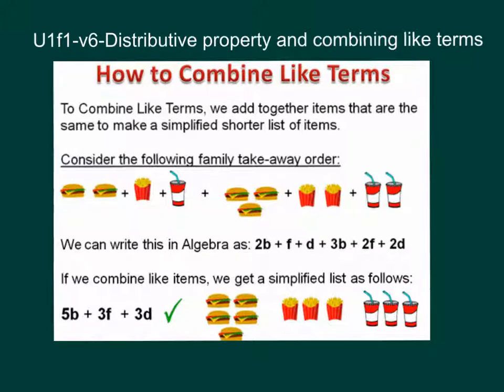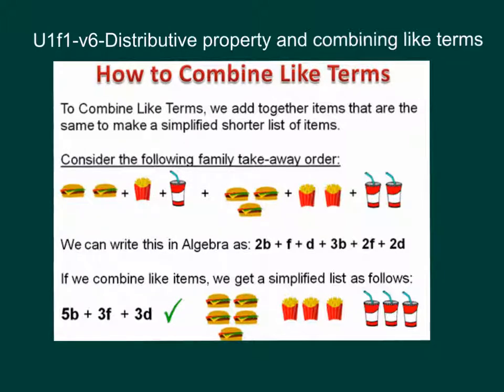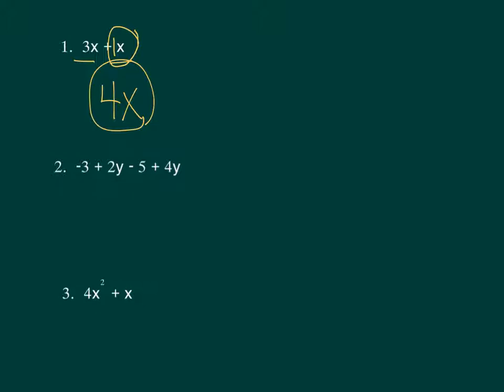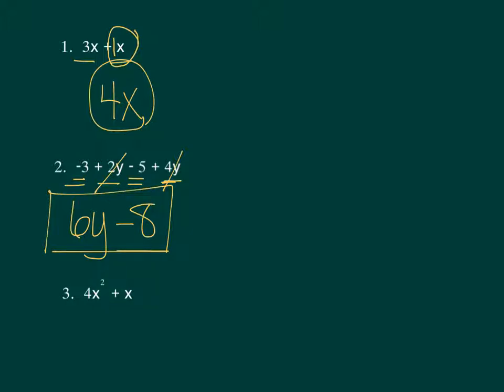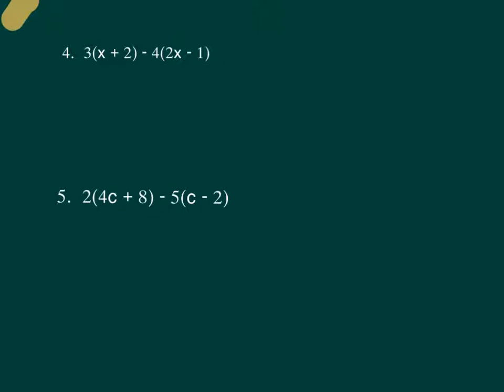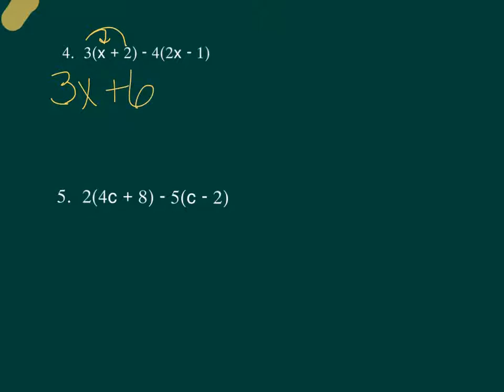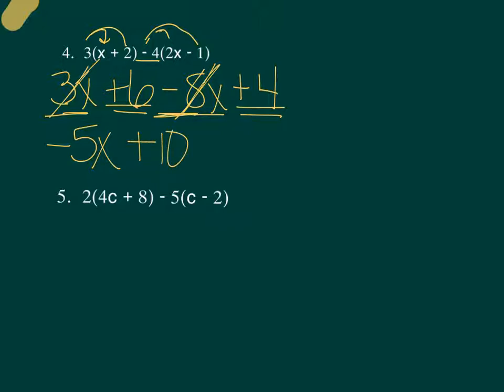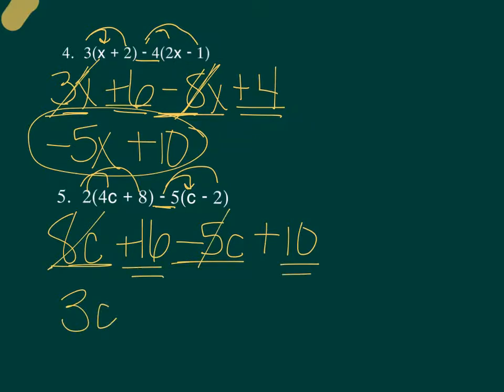u1f1-v6-dist and combine like terms